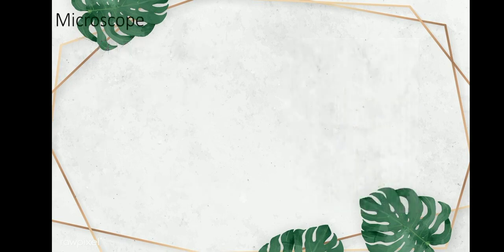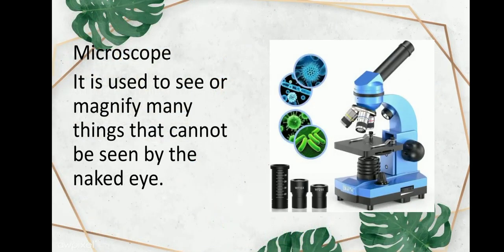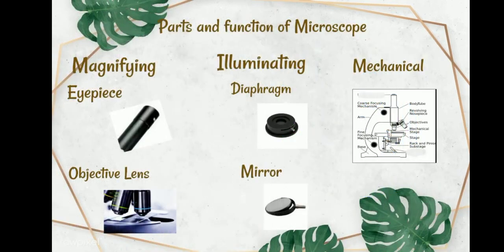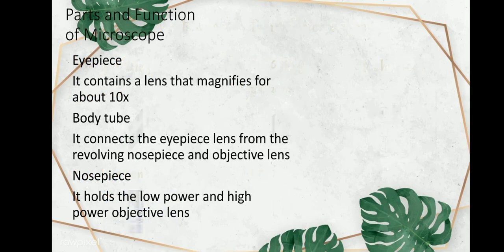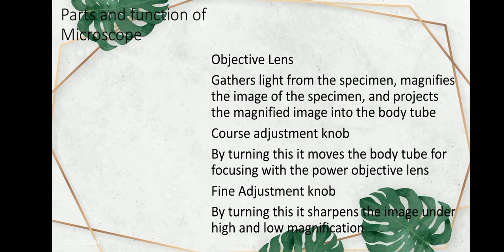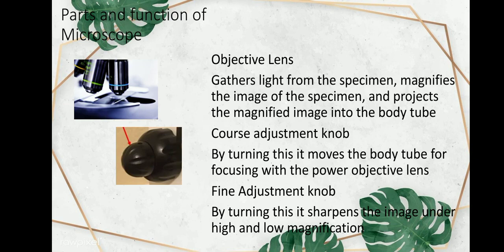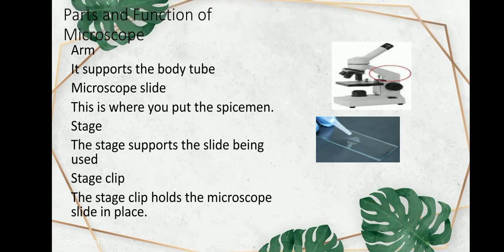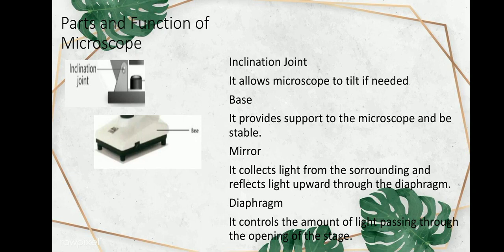The parts of microscope// Glynes Garcia